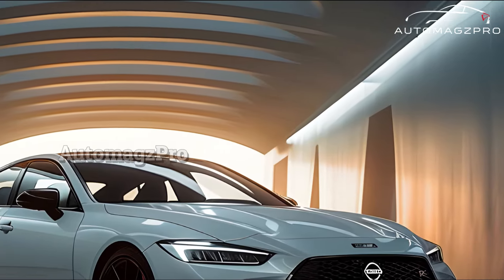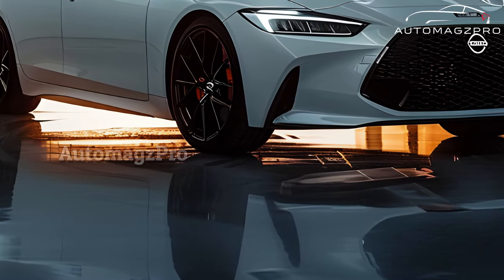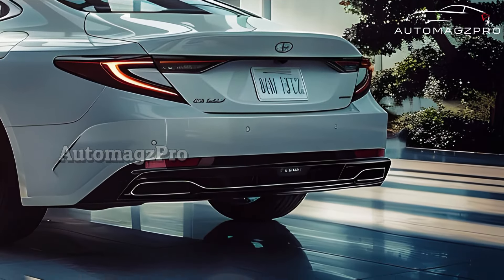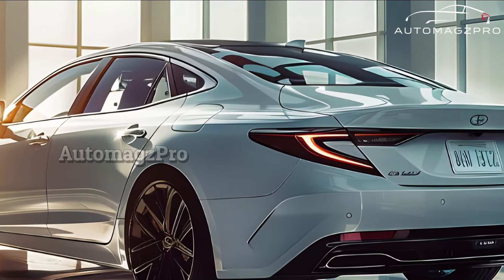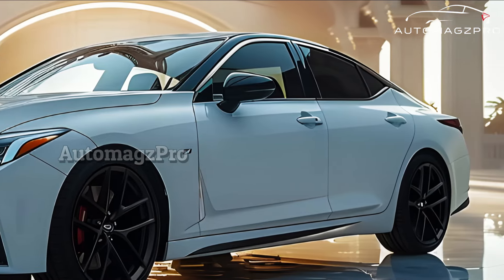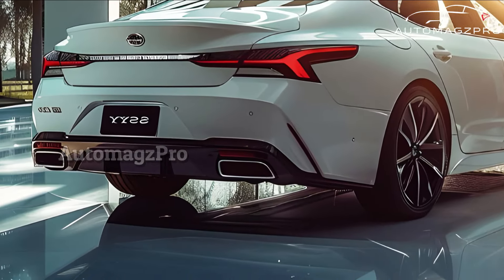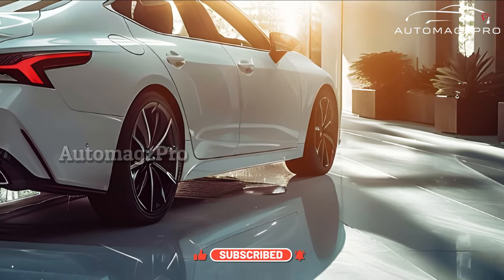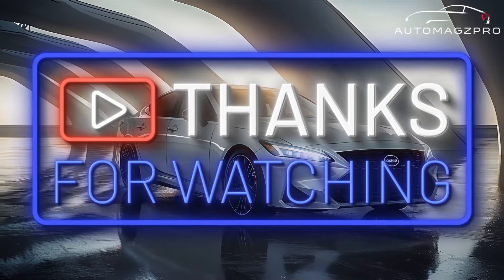ALL NEW 2025 Nissan Sentra Hybrid: The Ultimate New Design Revealed!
A little sedan that offers a perfect combination of form, function, and technology is the 2025 Nissan Sentra. Its goal is to improve upon earlier models by adding new features and improving the inside to appeal to modern drivers, and it will have an appealing exterior look to boot.

The next-gen 2025 Sentra will have a sleek and modern look on the outside. Its attractiveness will be enhanced by its streamlined design, striking front grille, and elegant embellishments. This sedan will stand out in the cutthroat compact vehicle market thanks to its seamless integration of sportiness and elegance. You may anticipate it to come with a range of powerful and fuel-efficient powertrains designed to provide you with economical and responsive driving experiences.

Maintaining its long-standing reputation, the 2025 Nissan Sentra will provide roomy interiors, intuitive technologies, and supportive seats. Drivers and passengers will experience an inviting and cutting-edge ambiance. Along with its innovative driver-assistance systems and solid structural construction, it will continue to prioritize safety.The Sentra's spacious interior and trunk, along with its many high-tech safety features and reasonable pricing, make it a top seller among Nissan vehicles. An upgrade to the compact sedan's front end and better gas mileage were among last year's updates. The Sentra will most likely wait until its current generation's fifth year to get a more extensive makeover in 2026. At that time, we can anticipate aesthetic and infotainment changes, such a bigger touchscreen and updated software, among other things. But before a facelift, the 2025 Sentra may get additional power, which is one of the predicted changes that could increase its desirability.

Unfortunately, we do not have the details necessary to give you with a release date for the 2025 Nissan Sentra. On the other hand, rumours have it that the next Sentra might be released in late 2024 or early 2025, according to specialists and sources of automotive news.